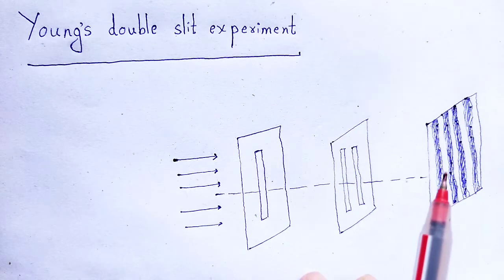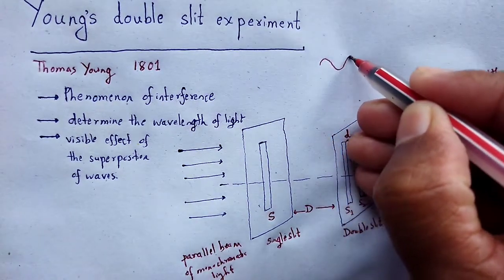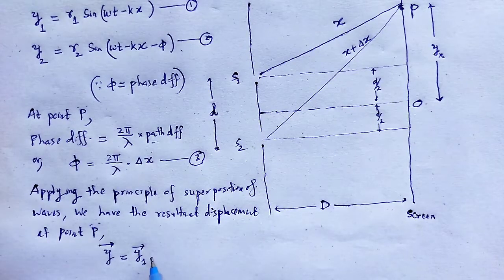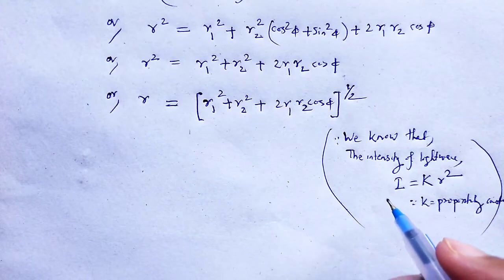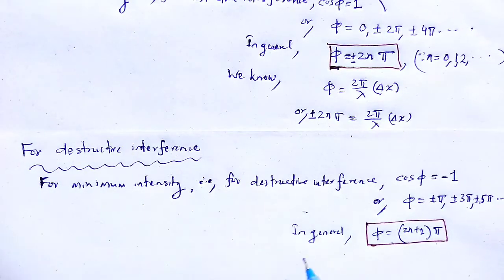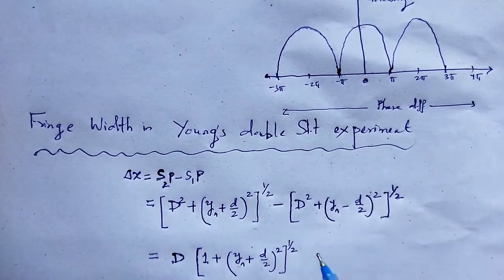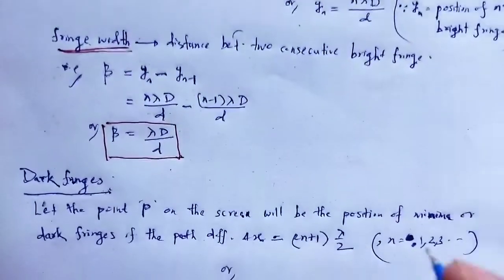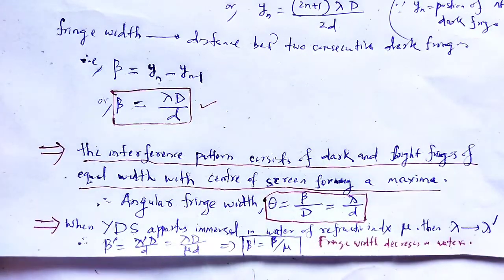WAVES AND OPTICS: Young's double slit experiment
In this video we studied about the concept of Young's double slit experiment.